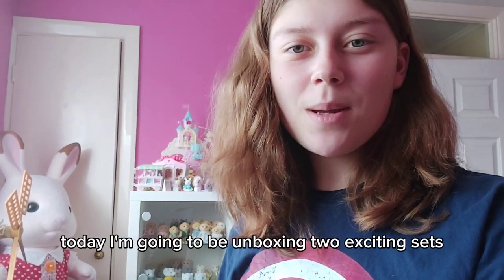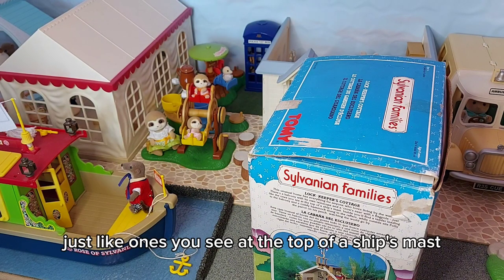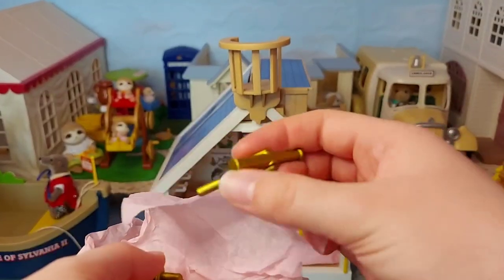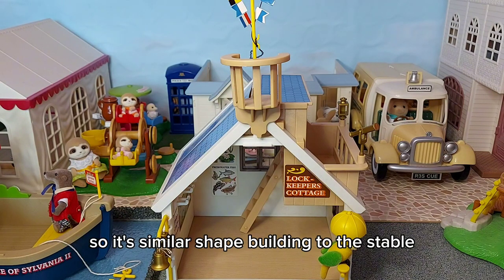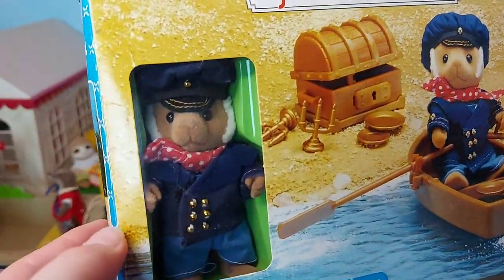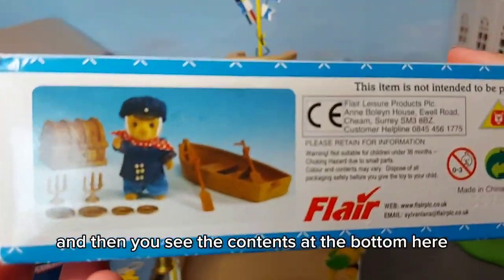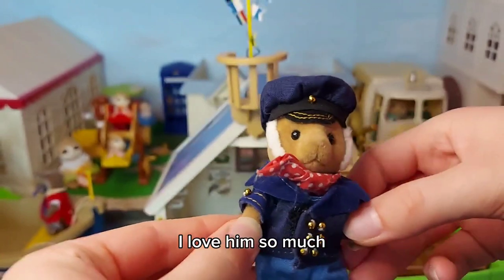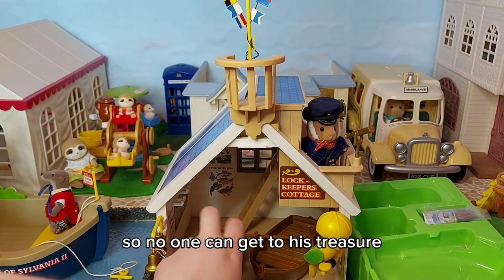Sylvanian Families Lock-Keeper's Cottage & Captain Seadog Riverboat Set Unboxing (Calico Critters)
Sylvanian Families Lock-Keeper's Cottage & Captain Seadog Riverboat Set Unboxing (Calico Critters) | Amy's Animals: Secret Life Of Sylvanians